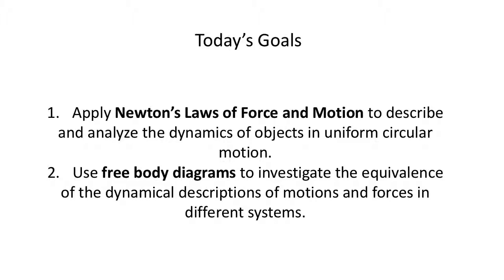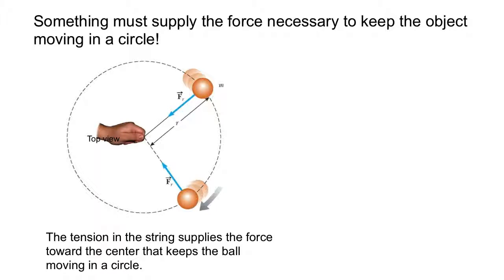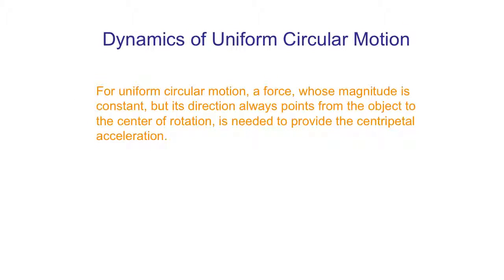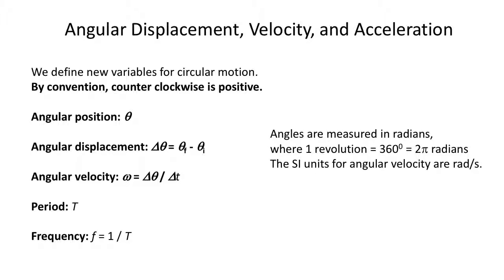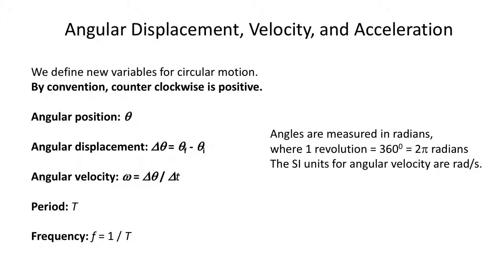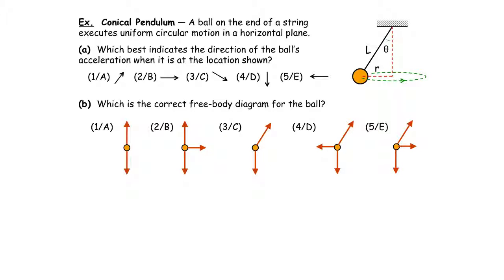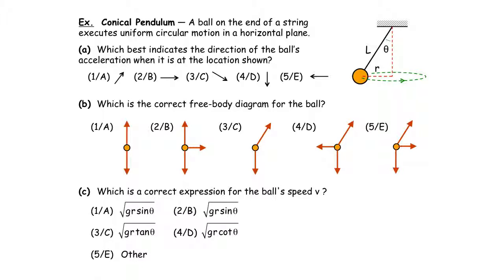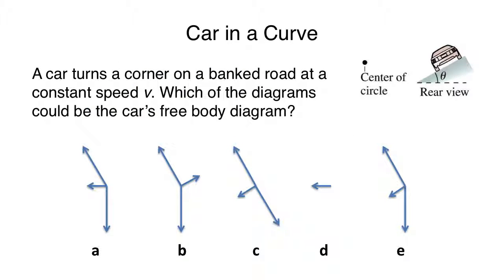Lecture 14: Circular Motion